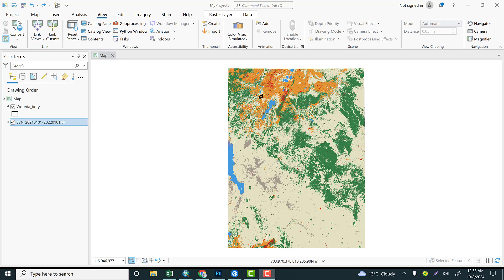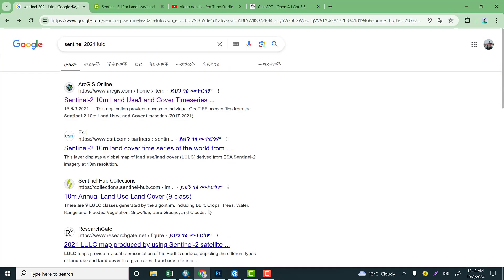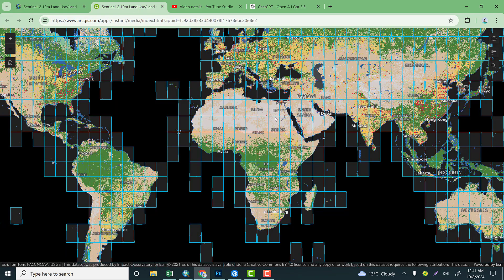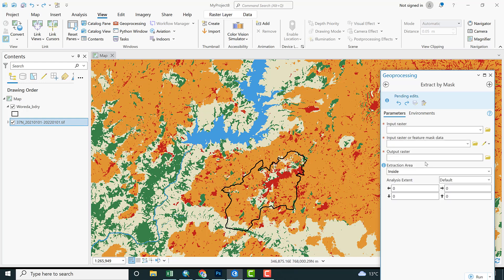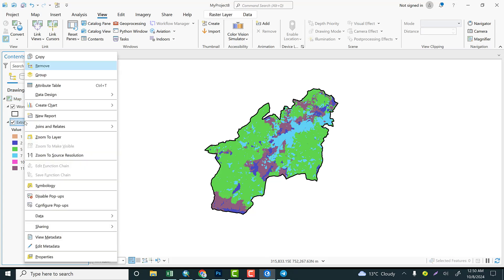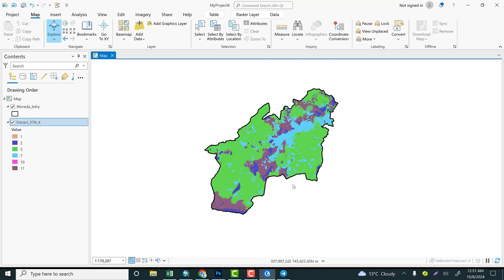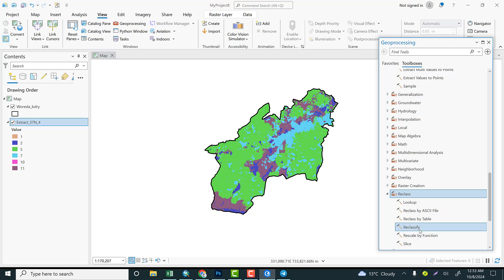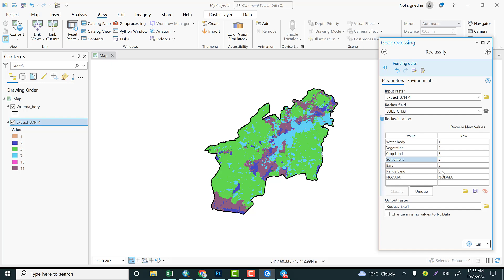Landslide Susceptibility Mapping || PART 11: Landuse_Land_Cover ArcGIS Pro